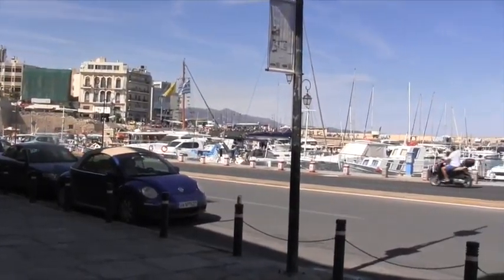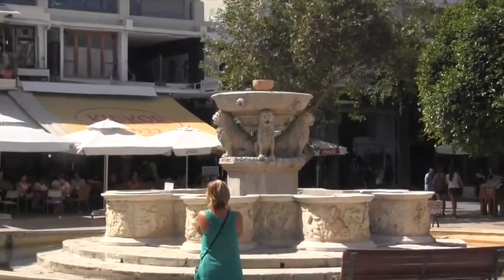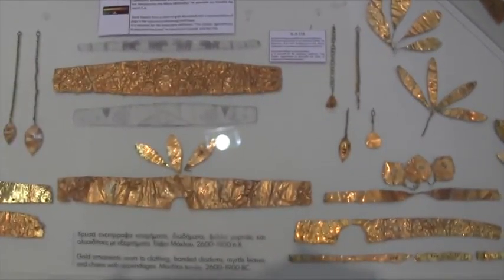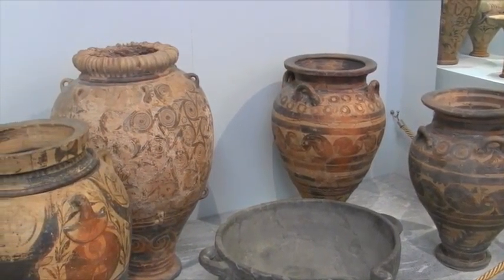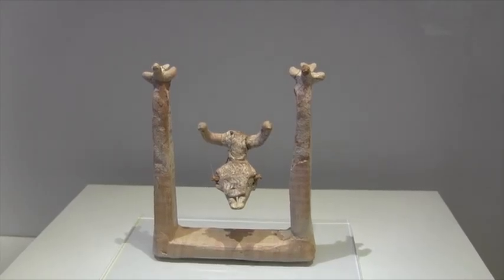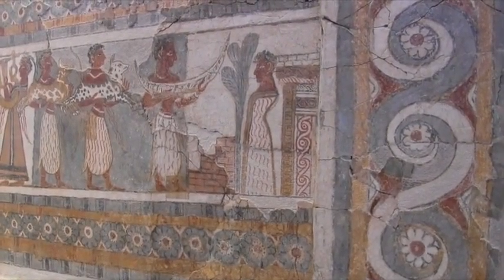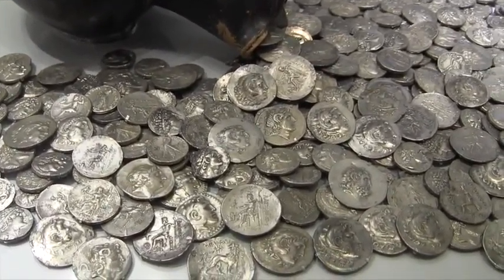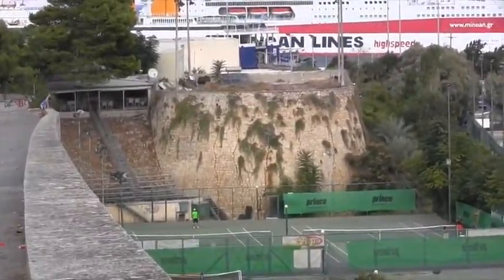Crete 1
This video includes a like walk around Heraklion, but mainly their excellent archeology museum.